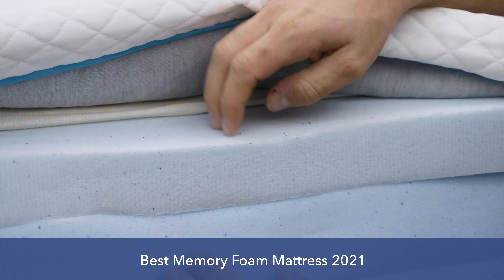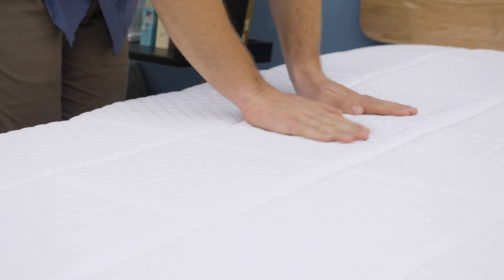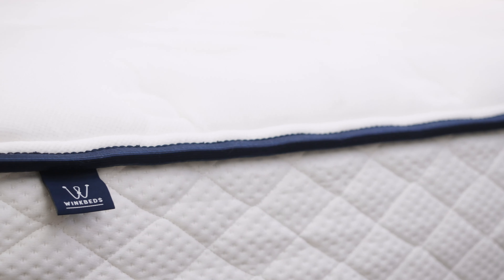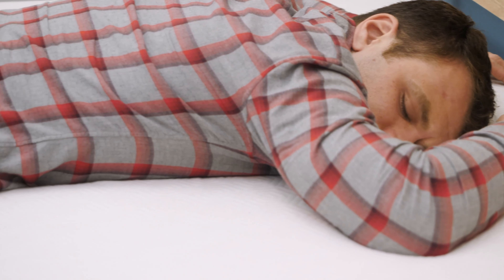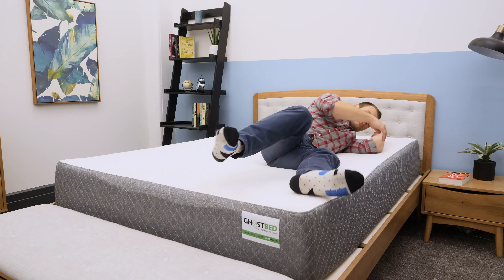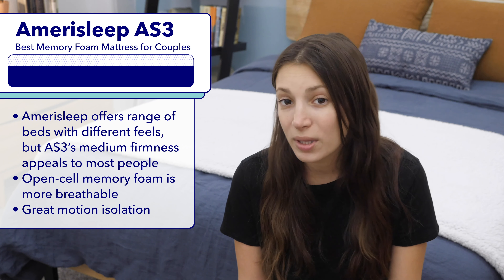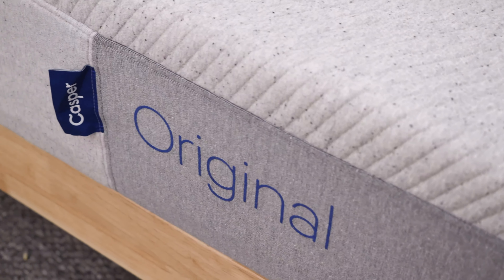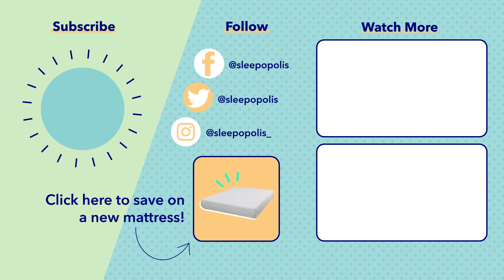Best Memory Foam Mattress - Our 9 Best Rated Memory Foam Beds!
⬇️Click the links below to save BIG on these mattresses!⬇️
Click link to save $200 on the Layla and get 2 FREE pillows!

Click link to save $300 on the WinkBed!

Save up to 35% and get 2 FREE pillows!

Save up to $450 on the Amerisleep!

Click to SAVE big on the Casper!

0:00 Best Memory Foam Mattress
0:50 Best Gel Memory Foam Mattress
1:41 Best Cooling Memory Foam
2:28 Best Memory Foam Mattress for Side Sleepers
3:12 Best Memory Foam Mattress for Back Sleepers
4:08 Best Cheap Memory Foam Mattress
4:50 Best Memory Foam Mattress for Combination Sleepers
5:45 Best Memory Foam Mattress for Couples
6:32 Best Memory Foam Alternative
7:23 Best Memory Foam Mattress for Back Pain